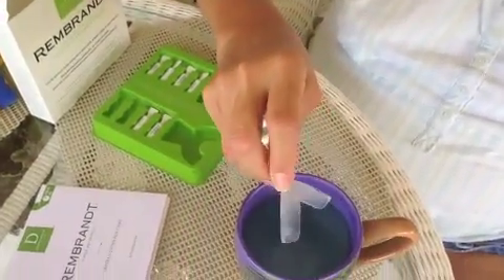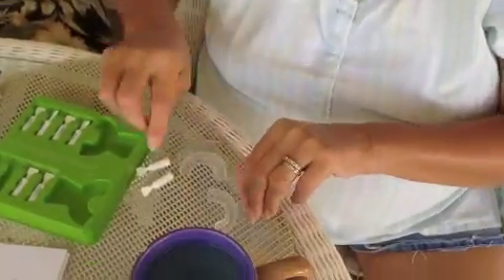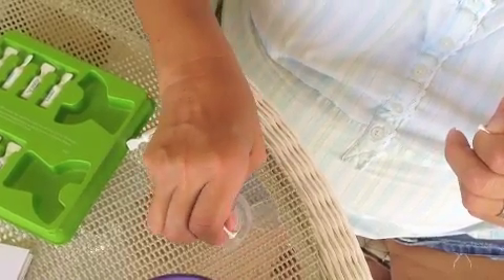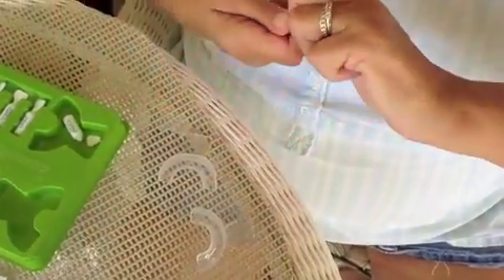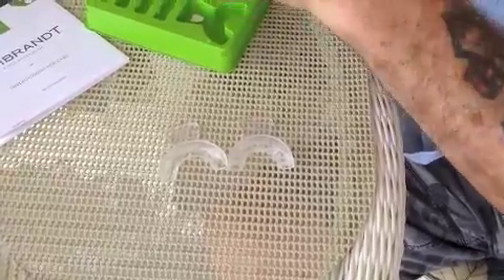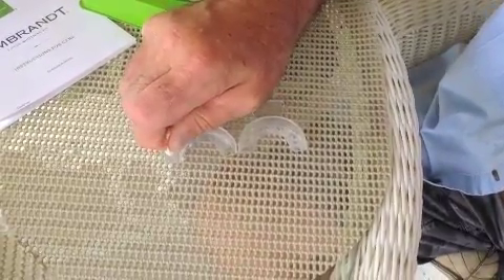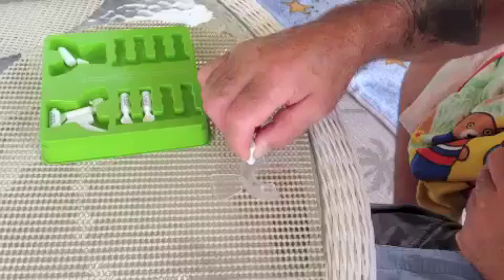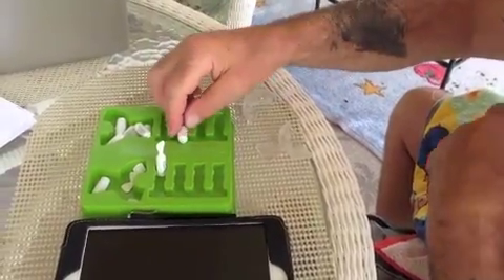Rembrandt Teeth Whitener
REMBRANDT DEEPLY WHITE 2 Hour Whitening Kit.  Brighten your smile with the only 2 Hour Whitening Kit on the market  by Rembrandt that visibly whitens your teeth in just one 2-hour treatment!